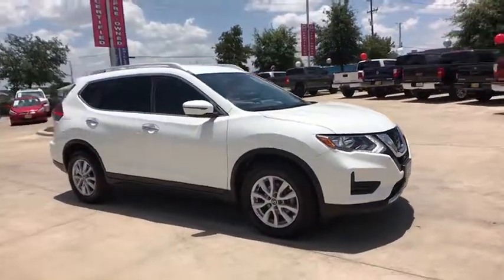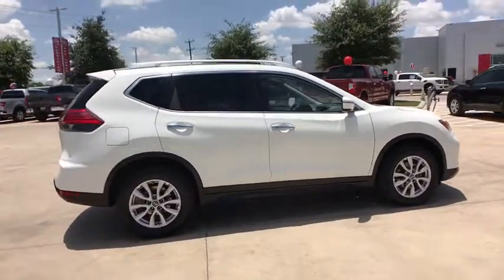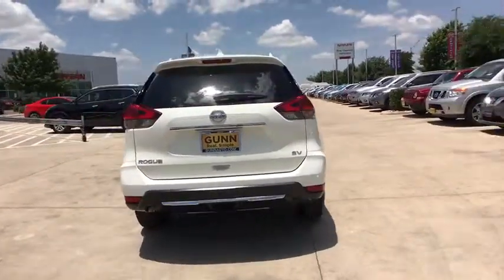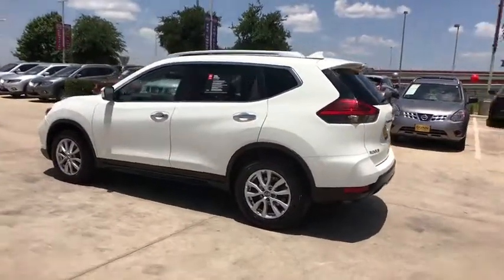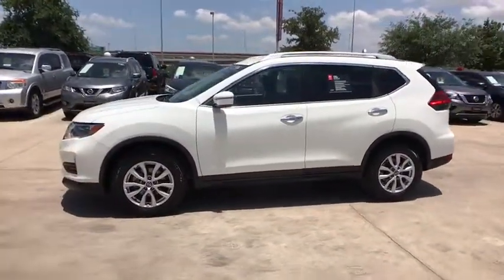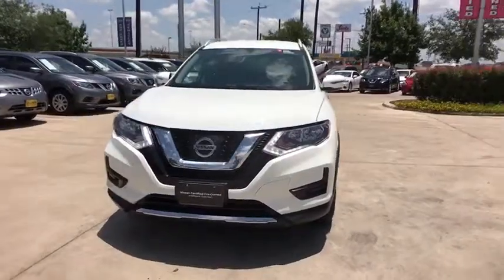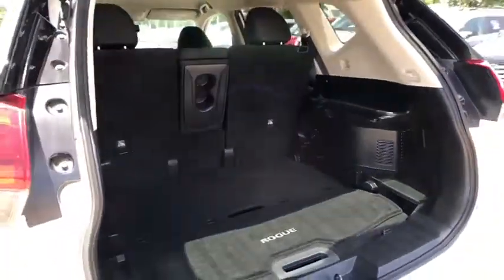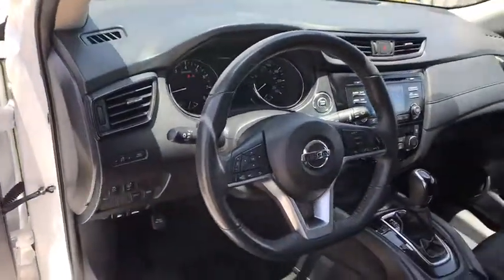2017 Nissan Rogue San Antonio, Austin, Houston, New Braunfels, Helotes, TX NW12235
2017 Nissan Rogue

Gunn Nissan
12838 San Predro

This 2017 Nissan Rogue SV is a gas saving SUV that doesn't sacrifice cargo space! Clean Carfax, One Owner, All Services Up to Date, Nissan Certified, 4-Wheel Disc Brakes, ABS brakes, Alloy wheels, Automatic temperature control, Blind spot sensor: Blind Spot Warning (BSW) warning, Bluetooth, Brake assist, Cloth Seat Trim, Cruise Control, Electronic Stability Control, Front dual zone A/C, Fully automatic headlights, Passenger vanity mirror, Power driver seat, Power windows, Rearview Monitor, Remote keyless entry, Roof Rack, Split folding rear seat, Steering wheel mounted audio controls, Tilt steering wheel, Turn signal indicator mirrors. Nissan Certified Pre-Owned means you not only get the reassurance of up to a 7yr/100,000 mile Warranty, but also a 167-point comprehensive inspection, 24/7 roadside assistance, trip-interruption services, and a complete CARFAX vehicle history report. Gunn Nissan, when we say Certified we show you the proof. Just ask to see the service records.33/26 Highway/City MPGAwards:* 2017 KBB.com 10 Best SUVs Under $25,000